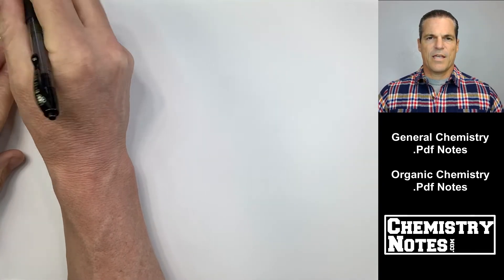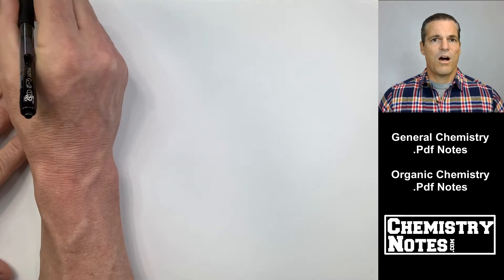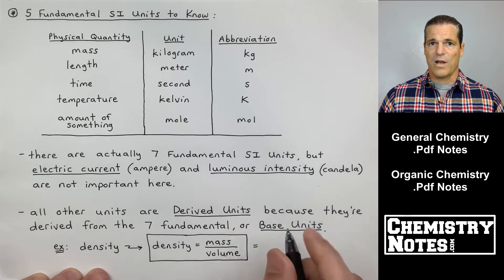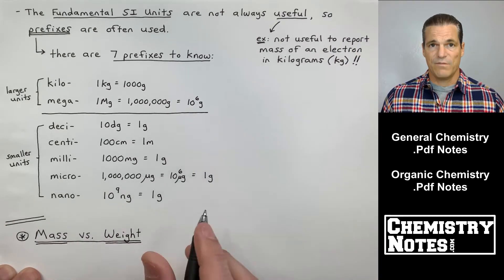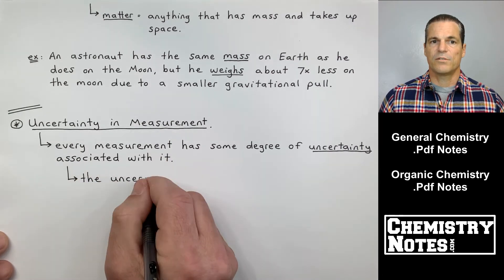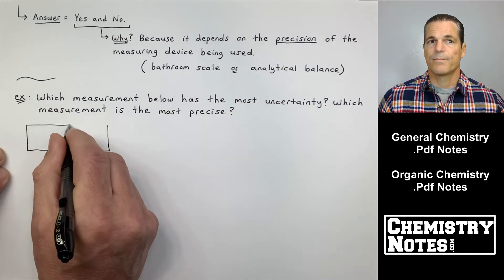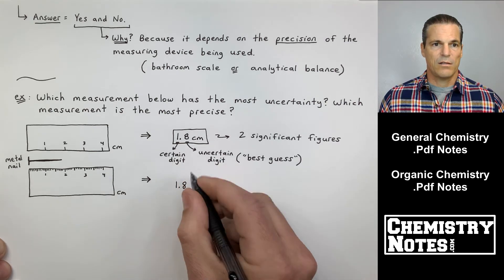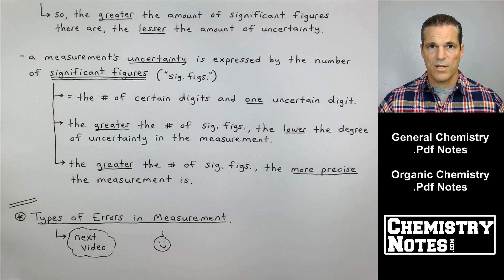S1E2 - Units of Measurement; Mass vs Weight; Uncertainty in Measurement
SECTION 1 - Foundations of Chemistry (Video Clip #2)

1-3 -- Units of Measurement
     - SI Fundamental Units (SI Base Units)
     - Derived Units
     - 7 Prefixes to Know
1-5 -- Mass vs Weight
1-5 -- Uncertainty in Measurement
1-6 -- Significant Figures